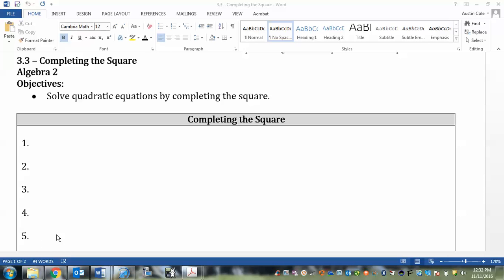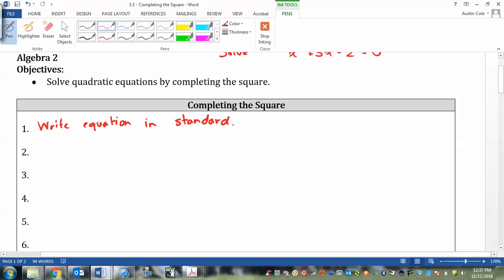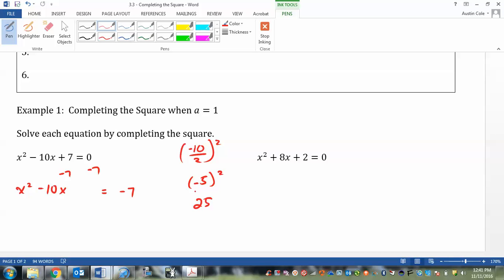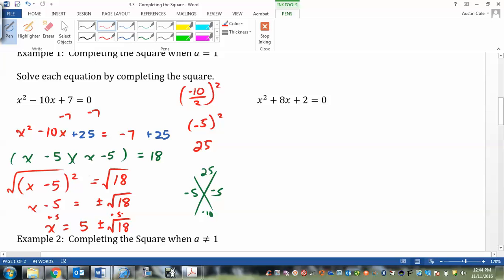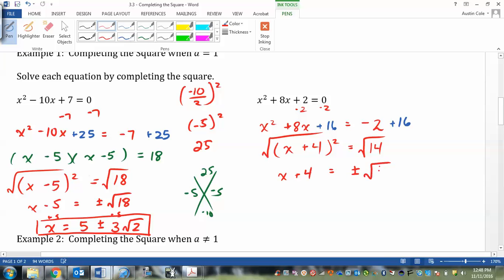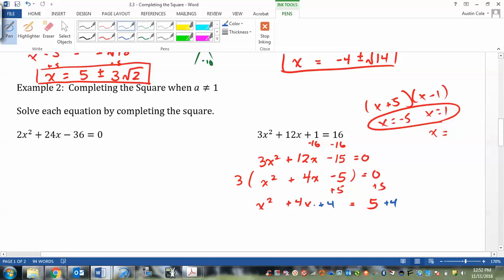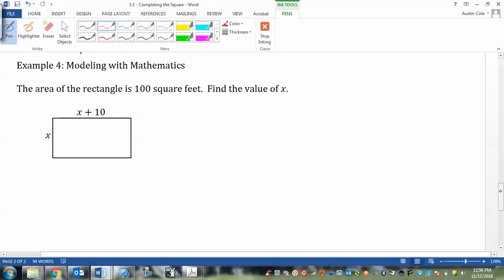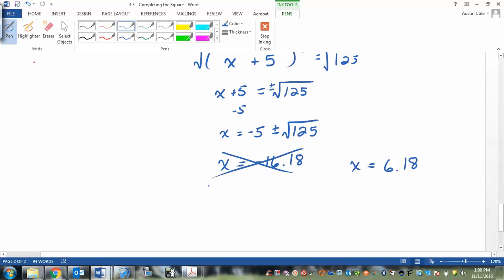3 3 Completing the Square VIDEO